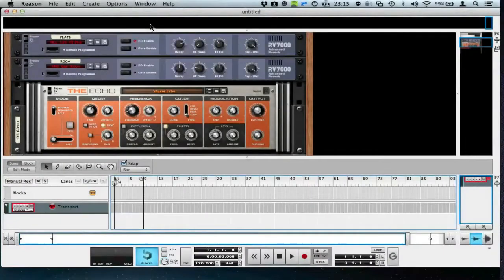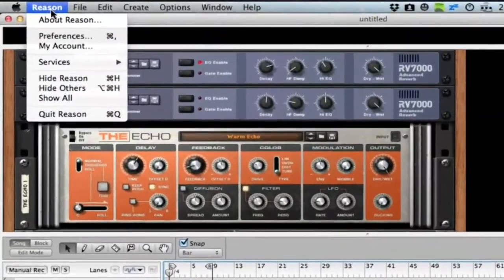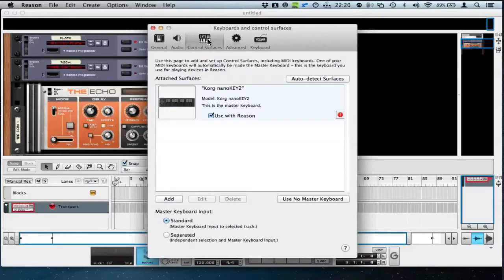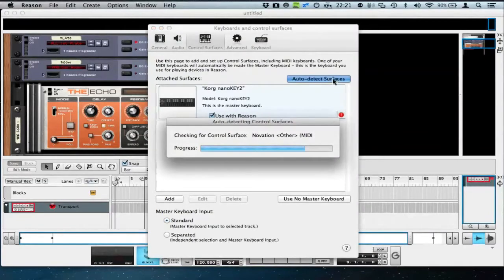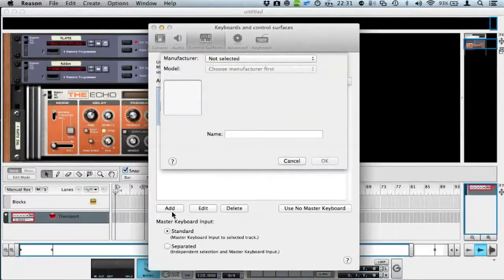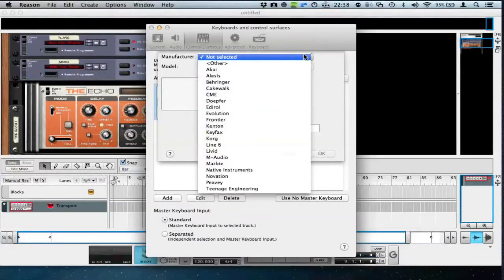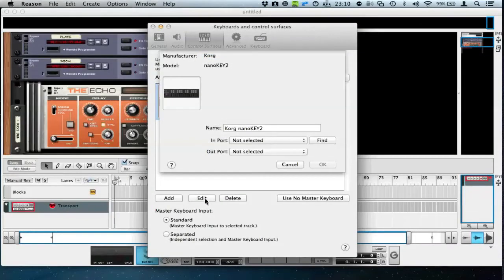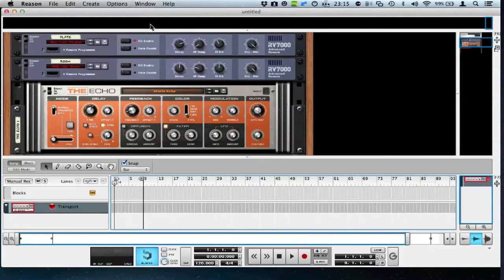Reason 101: How to add a Midi Keyboard in Reason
Do You Want Monthly FREE VST's & Tips & Tricks For Native Instruments Maschine?

Reason 101: Lean how to automatically and manually add a midi keyboard in Reason